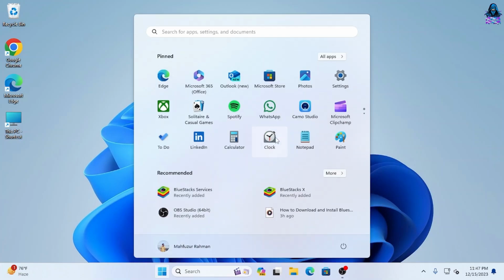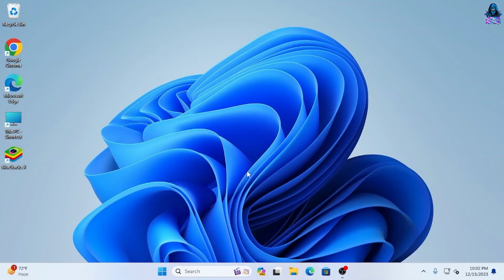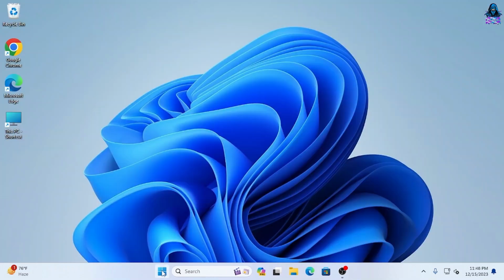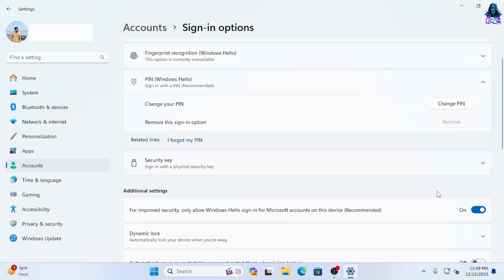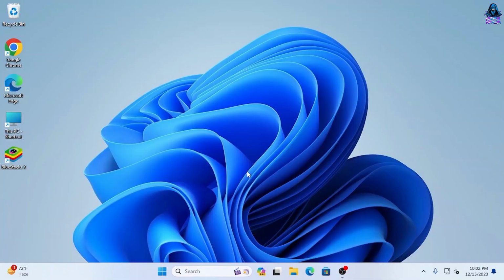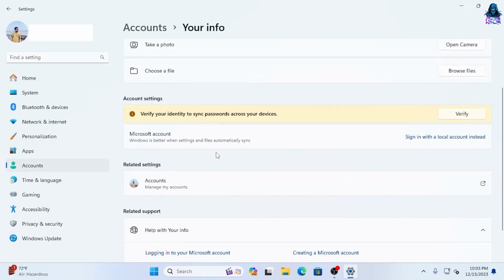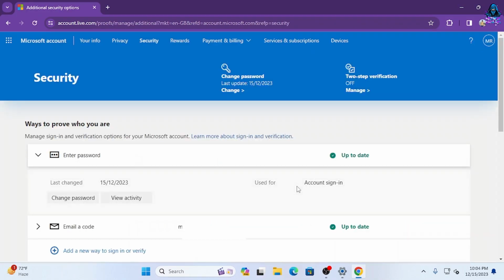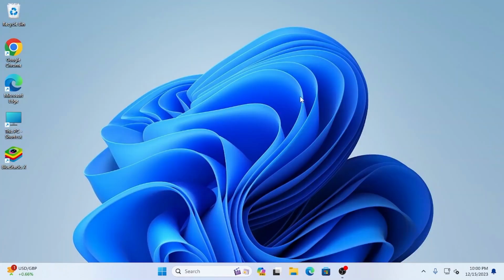How to Remove PIN from Windows 11 - 3 Methods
In this video, we're going to show you how to remove your PIN from Windows 11. We are going to show you 3 different methods on how to do that. Sometimes the option of getting it removed might be greyed out, and we will adress that in our methods as well. So, If you're ever asked to show your PIN, or if you need to remove your PIN, this video is for you! Windows 11 is a newer version of Windows, and it can be a little confusing. In this video, we'll show you step-by-step how to remove your PIN from Windows 11. Hopefully, this video will help you get started with your Windows 11 experience!

Chapters:
00:00 Intro
00:17 Method 1
00:35 Method 2
01:19 Method 3
02:03 Ending